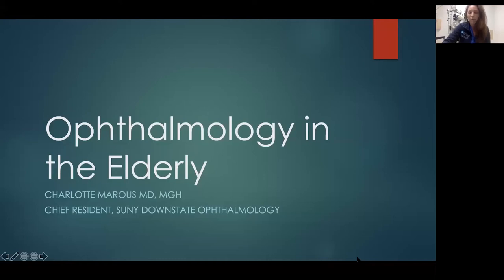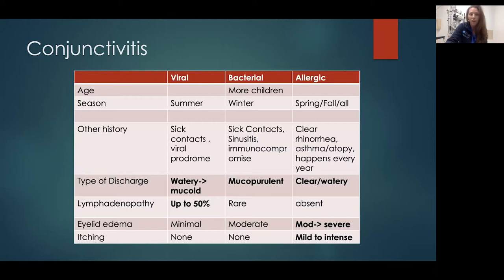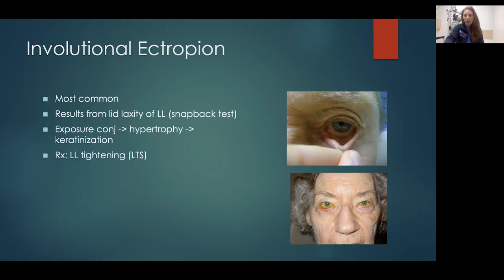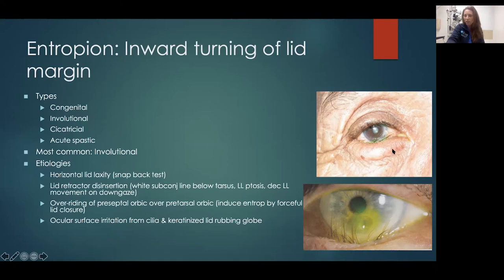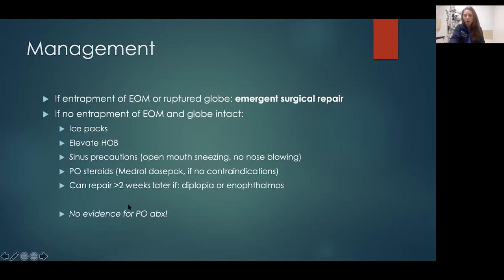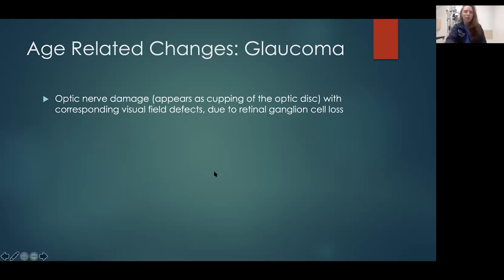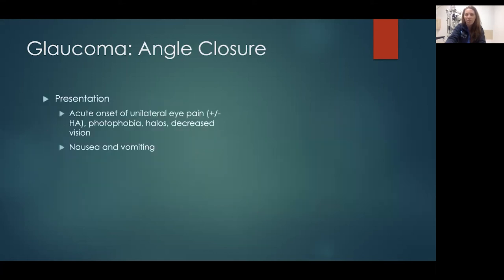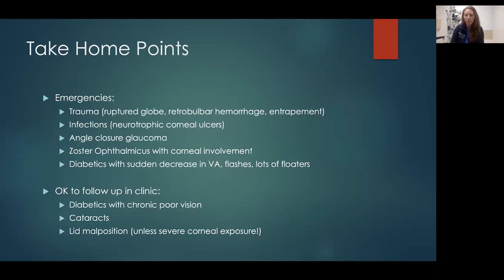"Ophthalmological Concerns in the Elderly" by Dr. Charlotte Marous